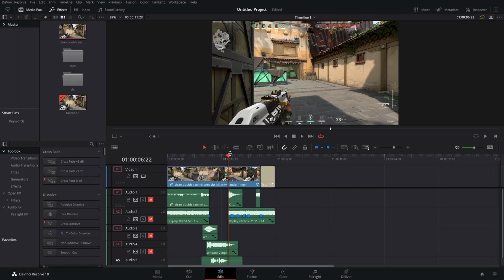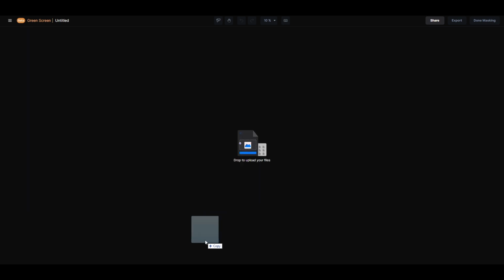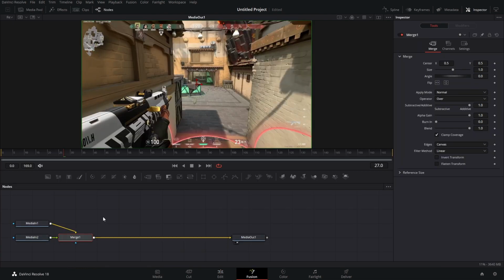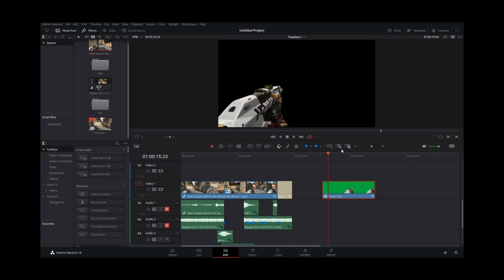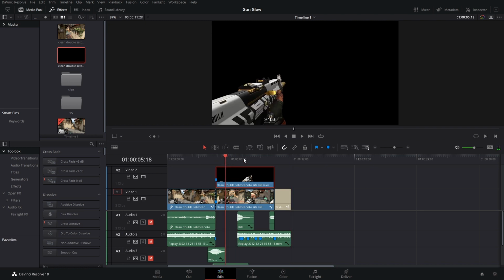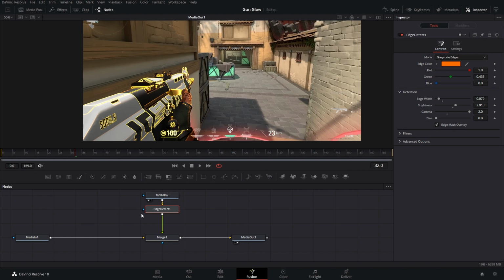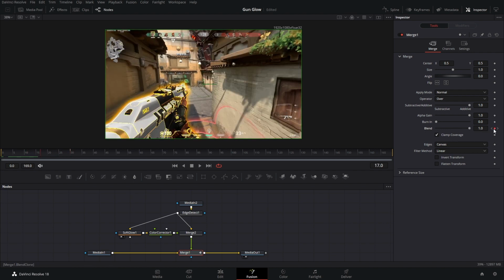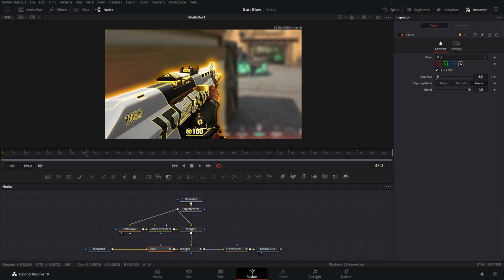Free Gun Glow NO PLUGINS (Davinci Resolve 18)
This effect is super easy to make and looks awesome!